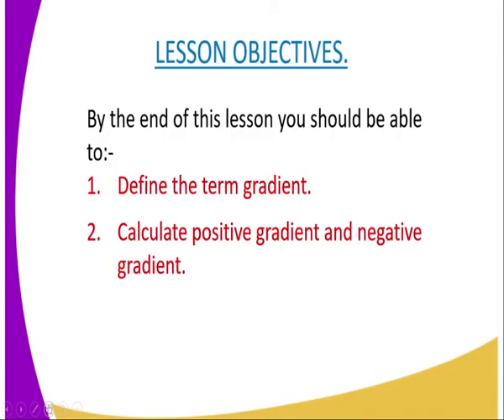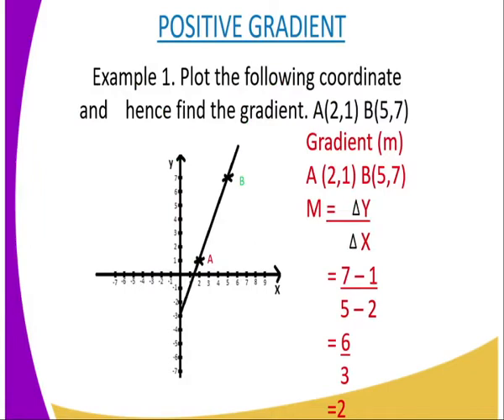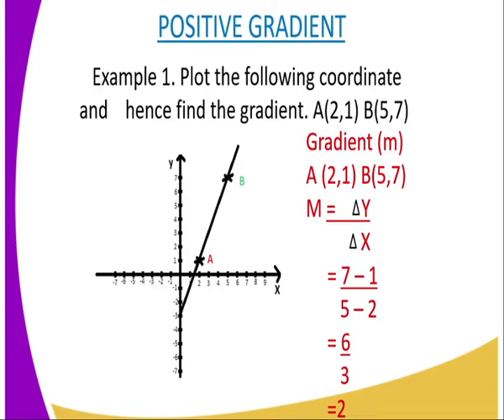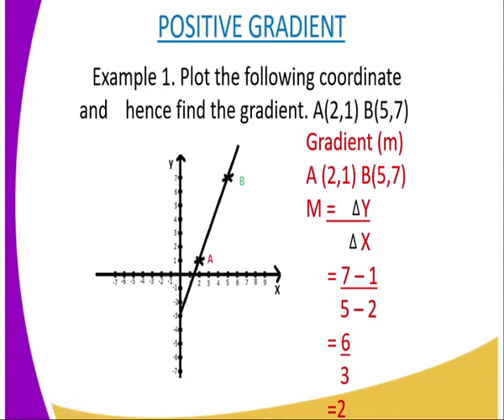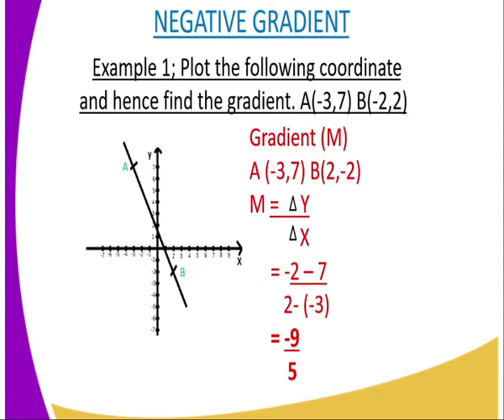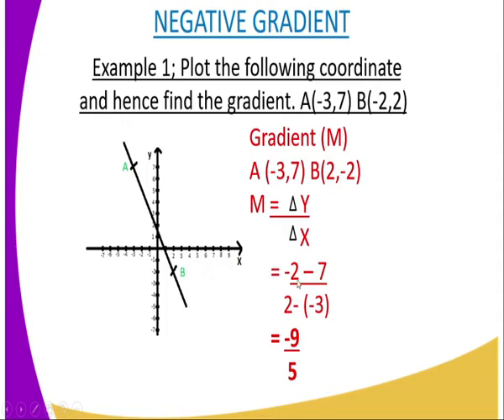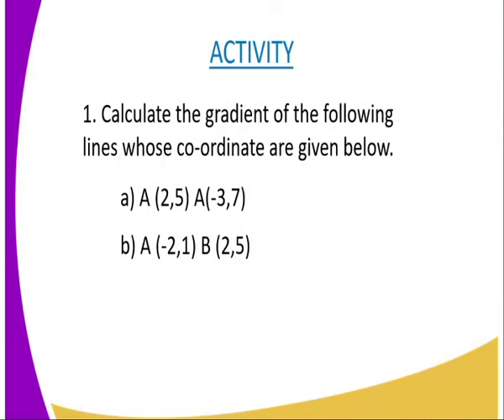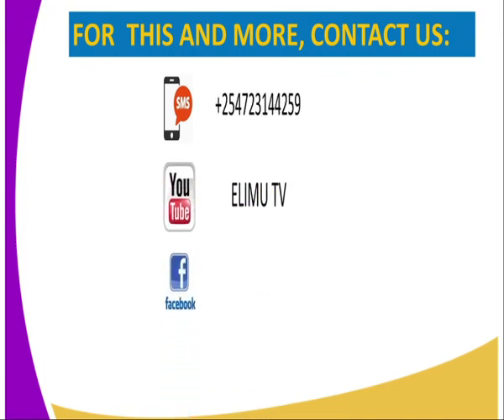Mathematics form 2,Calculation of gradient,lessson 9